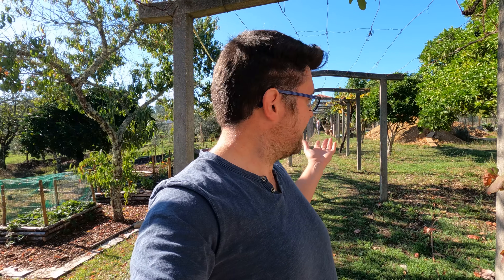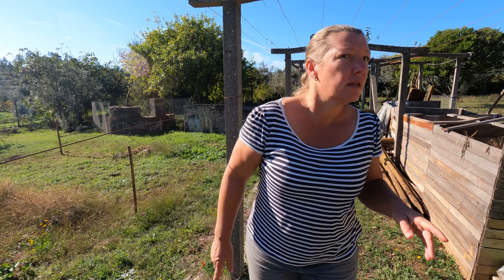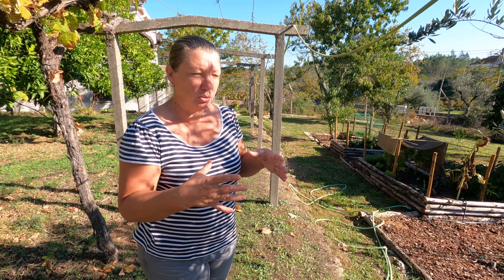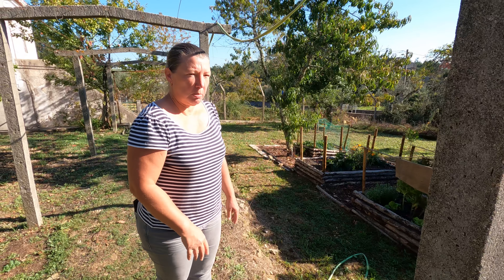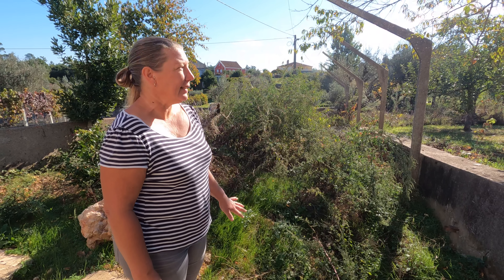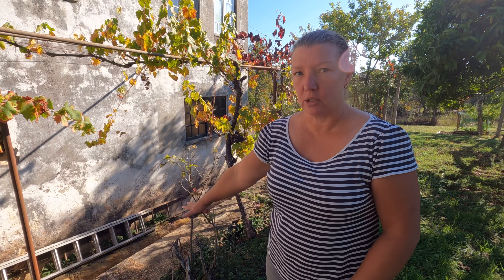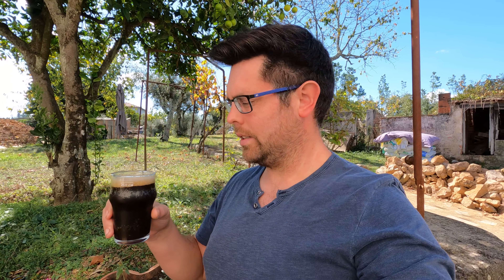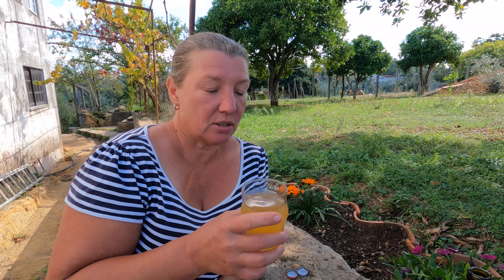What Are We Going To Do About THIS? Landscaping Plans - ASK 014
We always find it fascinating what people want to know more about in these ASK videos. We've had a surprising number of questions about these concrete posts and some of the others we have dotted around our property.

In this video we'll talk a bit about what they are, what's planted on them, what we plan to do with them in future and some of our other landscaping plans.